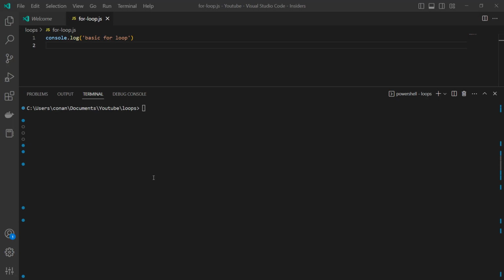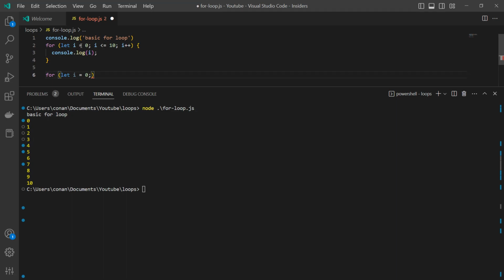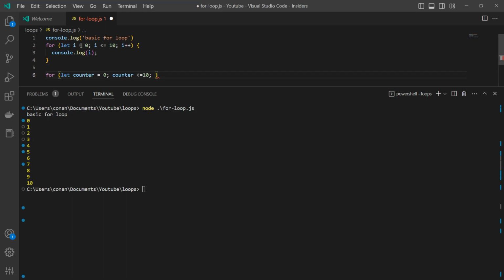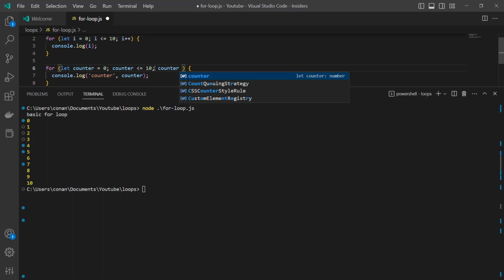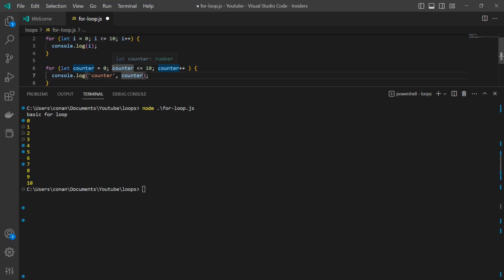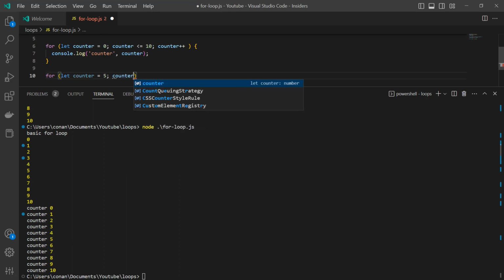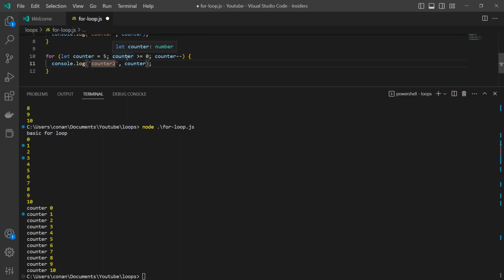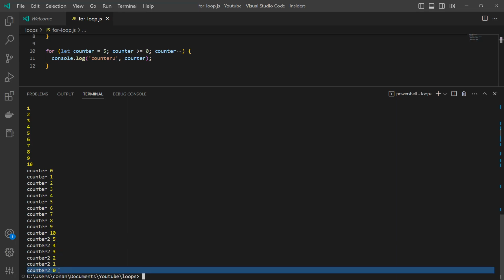How to write a JavaScript For Loop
Beginner friendly, breaking down the JavaScript For Loop syntax.

00:00 Introduction
01:00 Writing out the syntax
02:00 Breaking down the syntax
02:08 Initialization (1)
02:45 Condition (2)
04:23 Iteration (3)
04:45 Condition is true
05:50 Condition is false
06:22 Running the loop
06:55 Loop counting down example
09:10 Small summary

Code used in video:
( Please replace the text with the correct angle bracket, I'm unable to use angle brackets in the videos description)

Loop 1
for (let i = 0; i greater than or equal to 10; i++) {
  console.log(i);
Loop 2
for (let counter = 0; counter greater than or equal to 10; counter++ ) {
  console.log('counter', counter);
Loop 3
for (let counter = 5; counter less than or equal to 0; counter--) {
  console.log('counter2', counter);